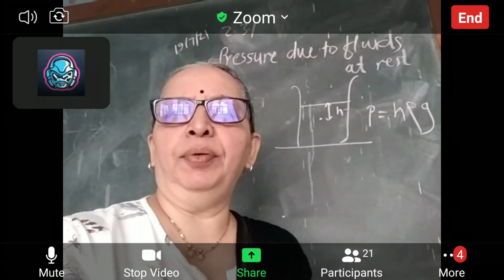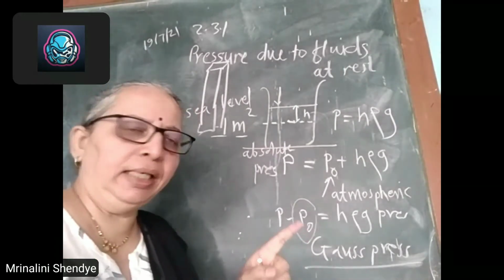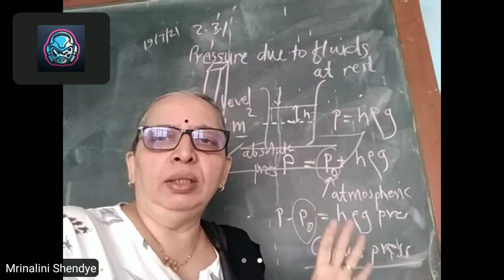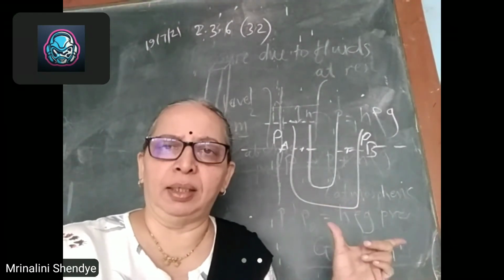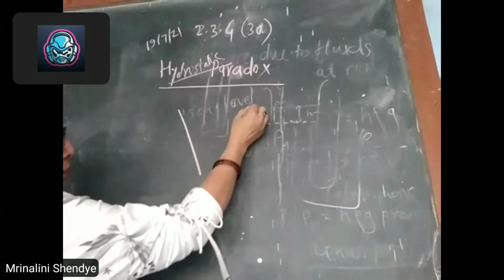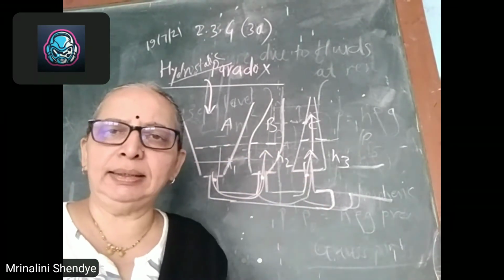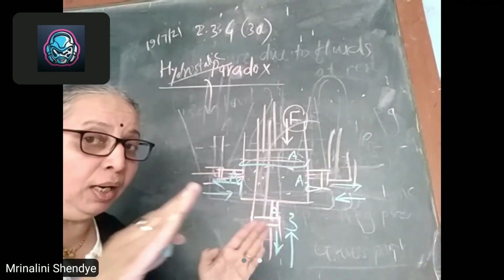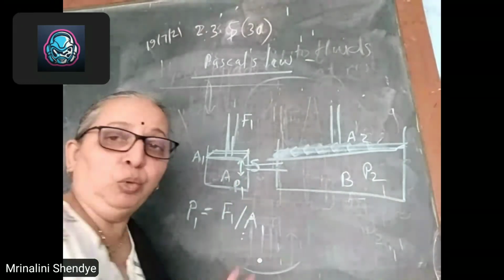XII Sci Physics Chapter 2 by Shendye Madam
1)Pascal's law
2)Hydrostatic Paradox
3)Pressure by fluid column